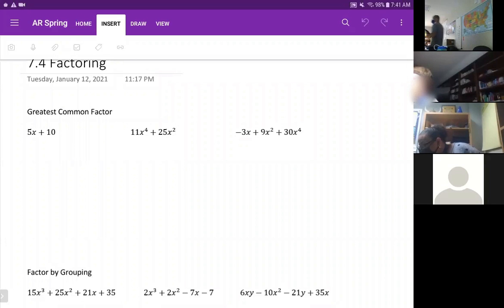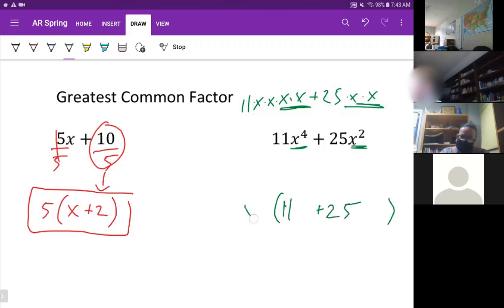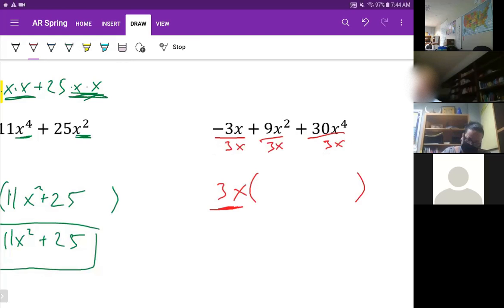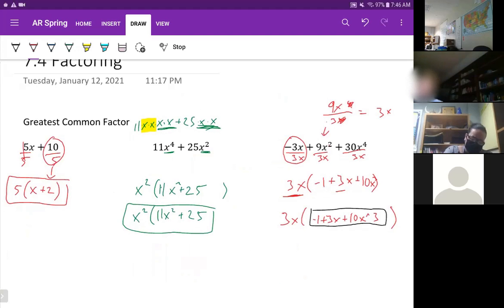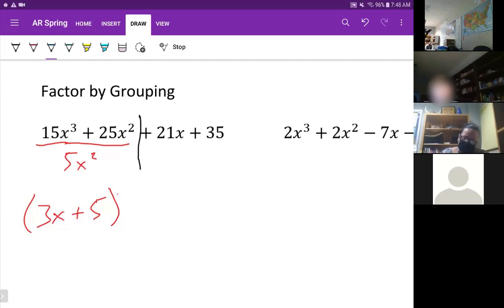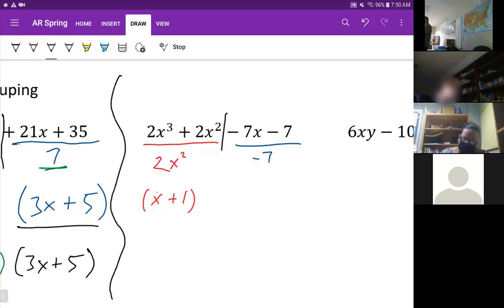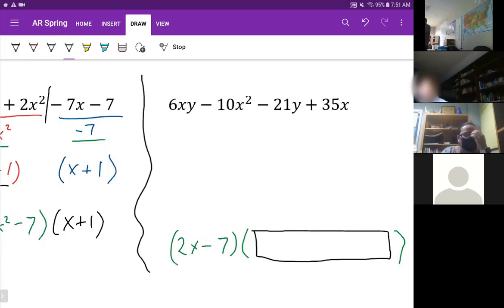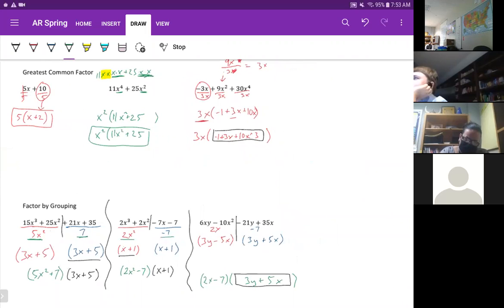AR 7 4 Factoring, GCF & Grouping